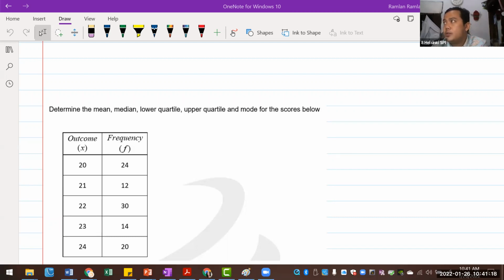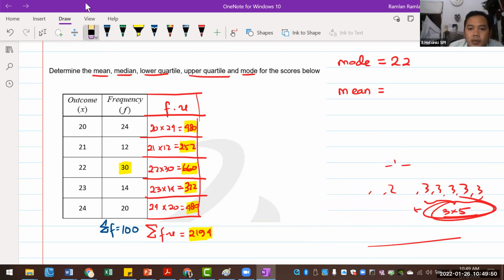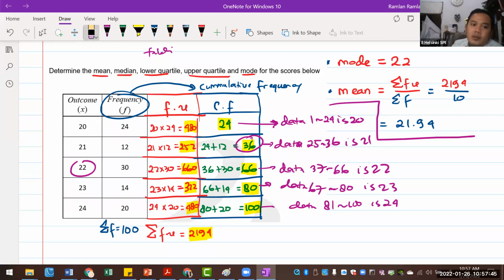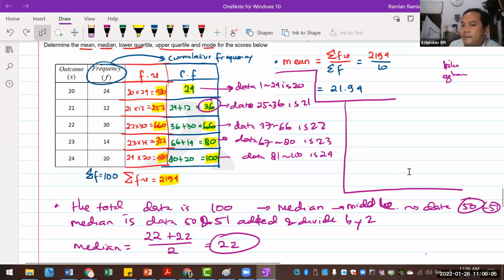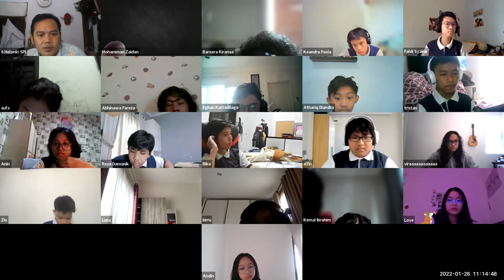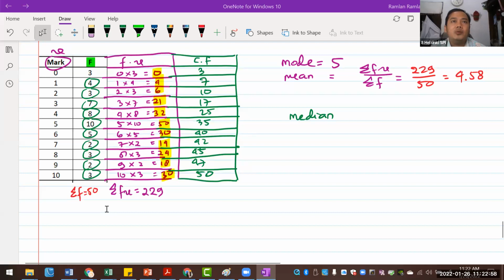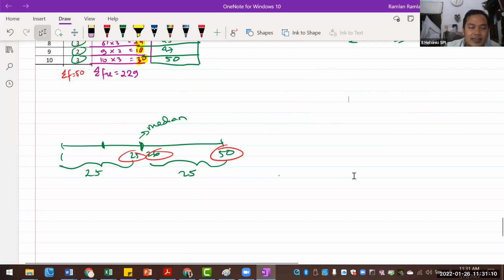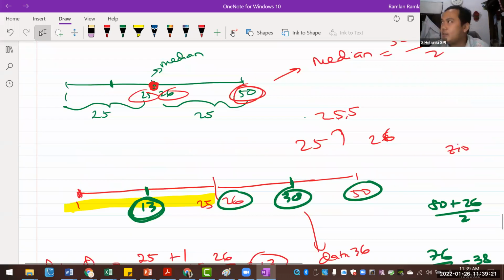21 22 Mathematics Grade 8 Helsinki Statistics Mean, Median and Mode, Quartiles from Frequency